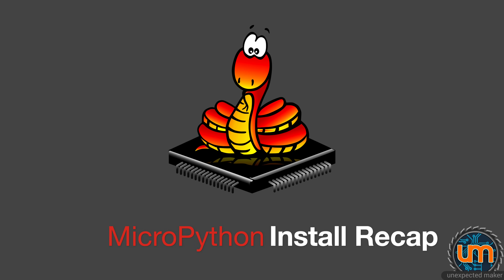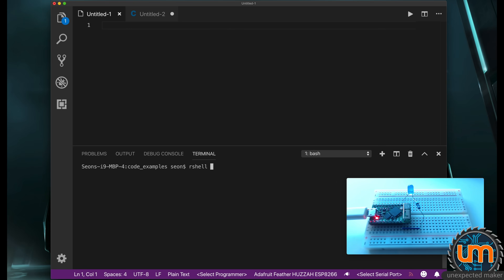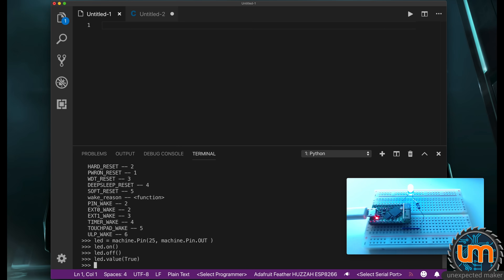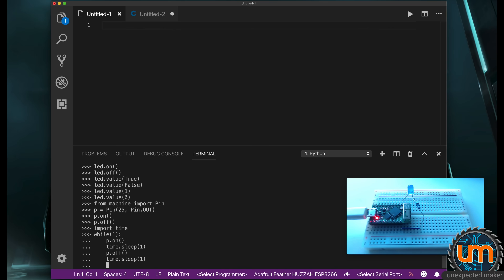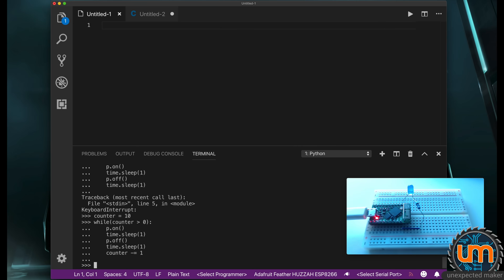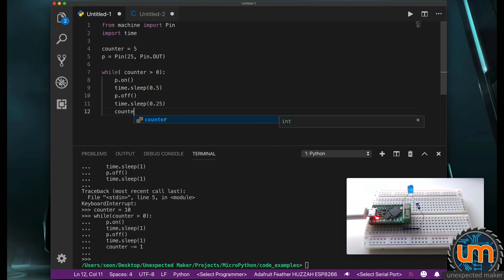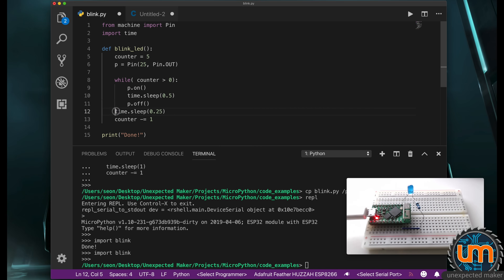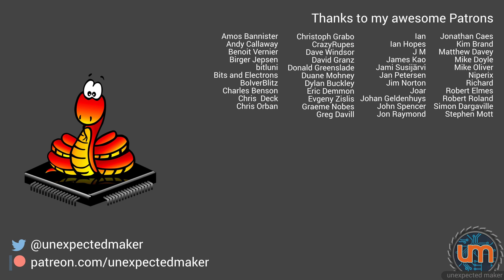MicroPython #2 - Hit the ground running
It's no secret I like MicroPython... and MicroPython on the ESP32 is amazing, so I decided to start a video series about MicroPython.

In this episode I go over some of the key differences between MicroPython and Arduino C, and then jump into some code...